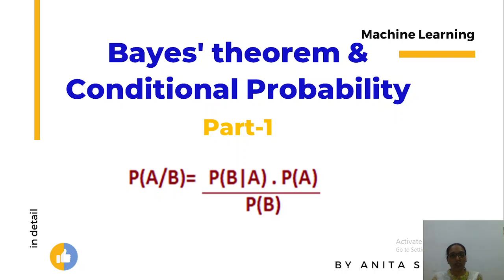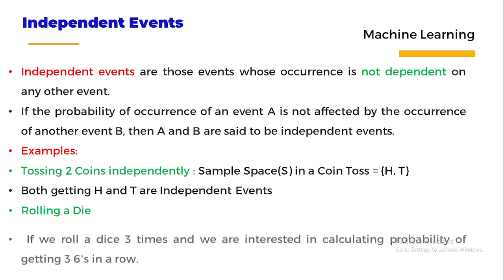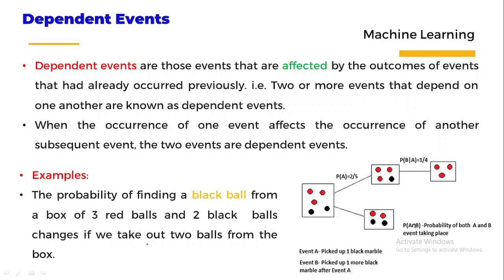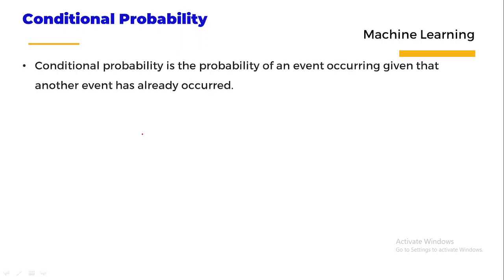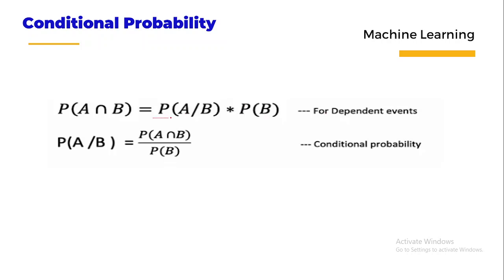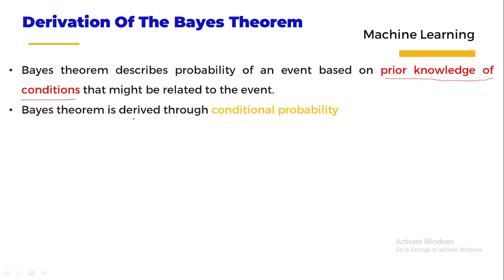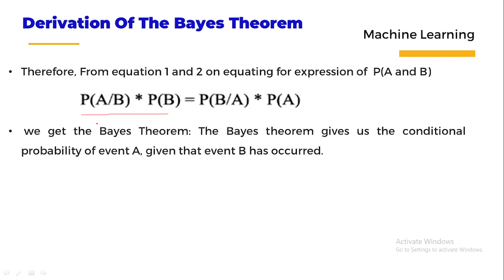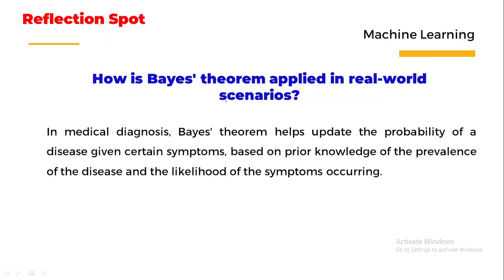Bayes’ Theorem & Conditional Probability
This video describes the Dependent event, Independent event, Conditional Probability, and Derivation of Bayes Theorem in detail.